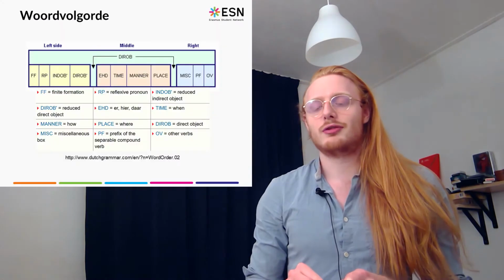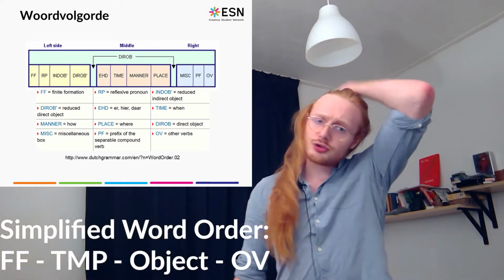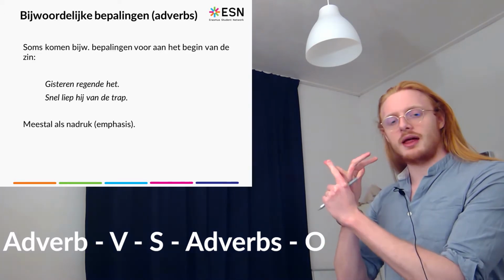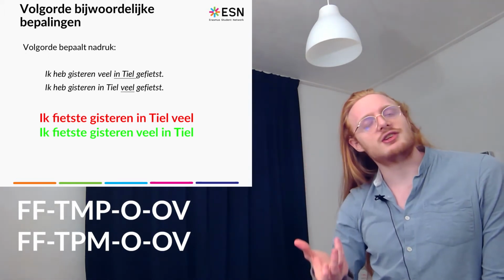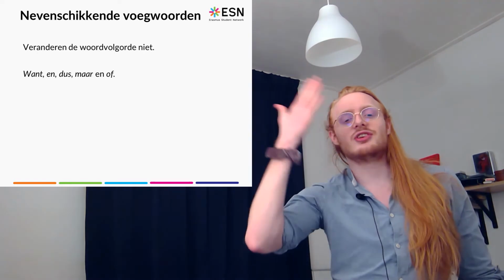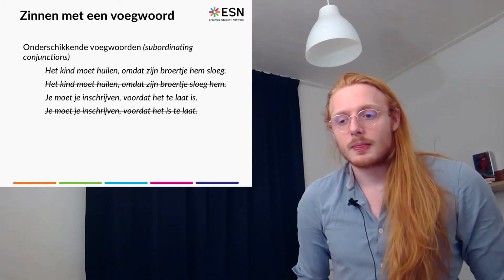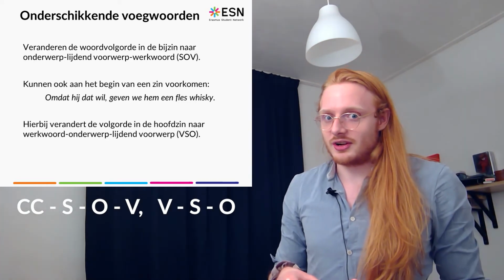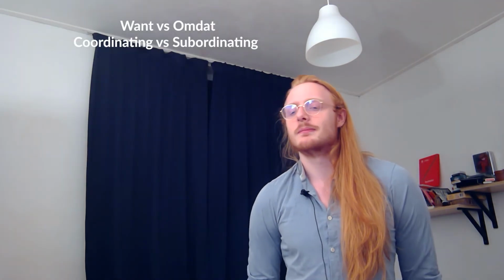(Old) Advanced Dutch Course Recap Lesson 2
Timestamps:
00:55 Adverb Placement
11:00 Coordinating vs Subordinating Conjunctions
21:30 Concluding Remarks